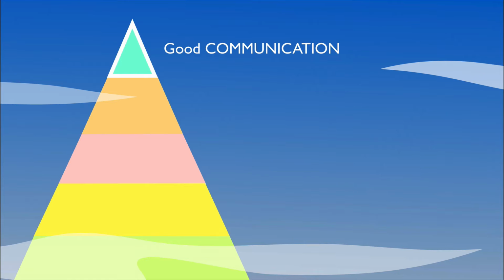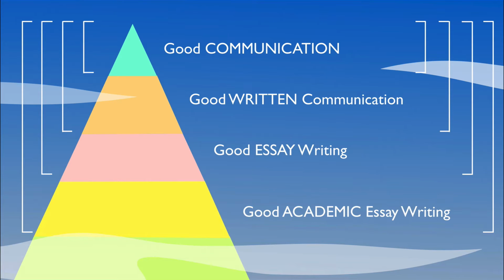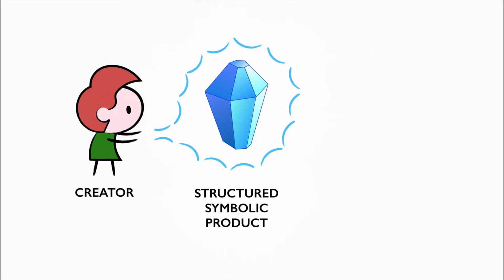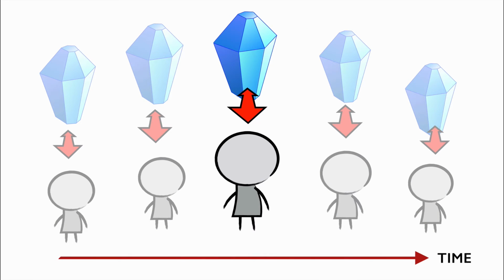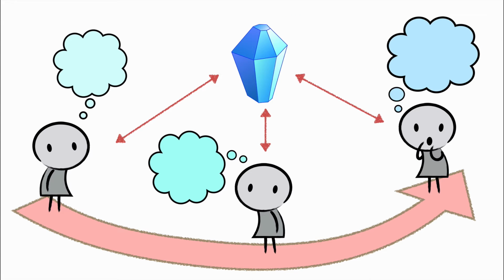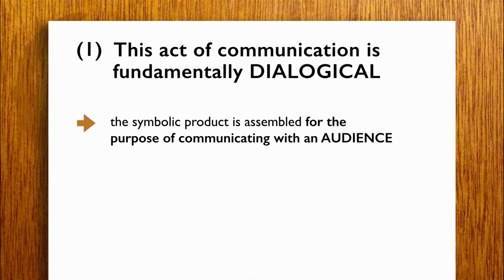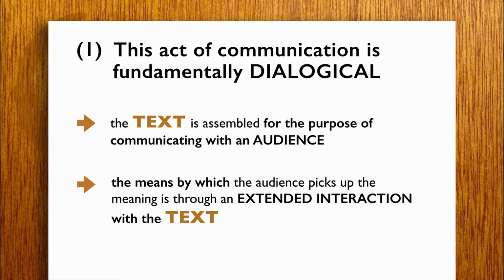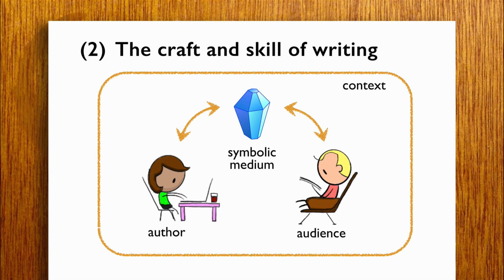The Craft of Writing from 20,000 Feet